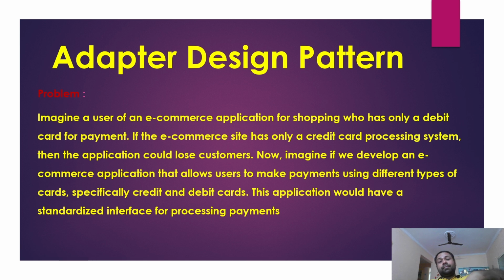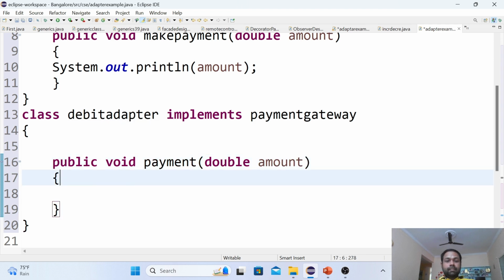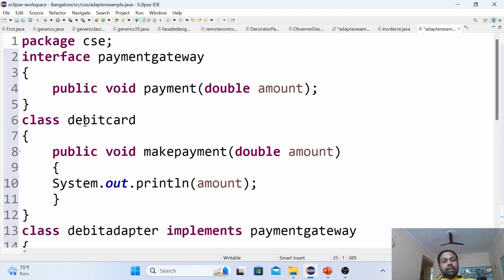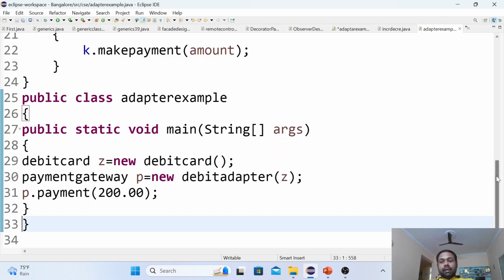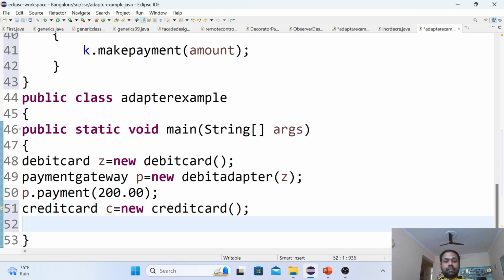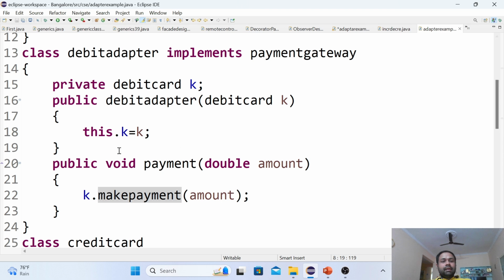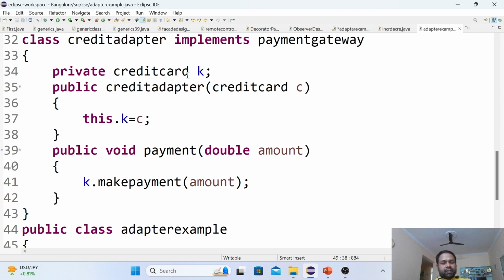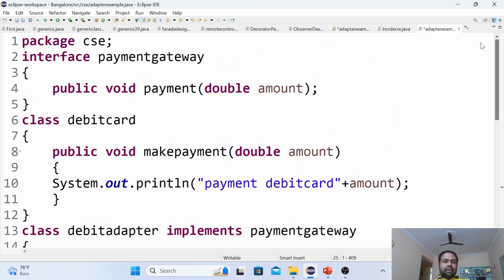Adapter Design Pattern in Java Explained | Structural Design Patterns Tutorial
Explore the Adapter Design Pattern in Java with this in-depth tutorial! Learn how the Adapter pattern helps in converting one interface to another, making incompatible interfaces work together seamlessly. This video is part of our Java Design Patterns series, designed for both beginners and experienced developers looking to master design patterns in Java.

📌 Topics Covered:

What is the Adapter Design Pattern?
When and why to use the Adapter pattern in Java
Code examples of implementing Adapter in Java
Key benefits and use cases of the Adapter pattern in software design